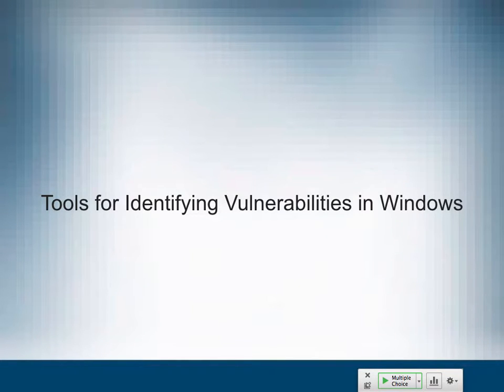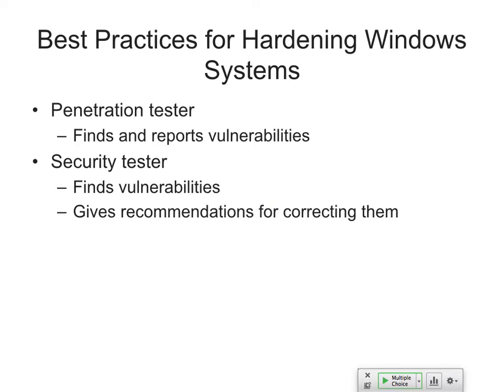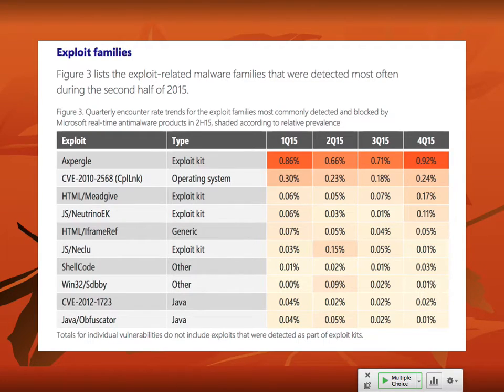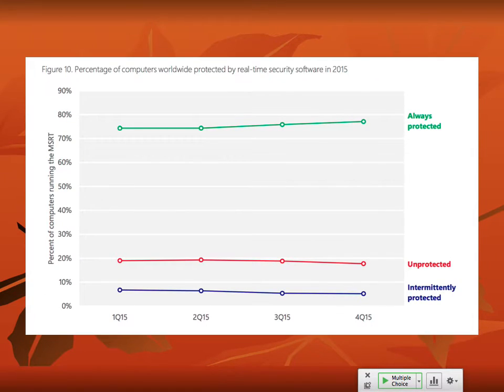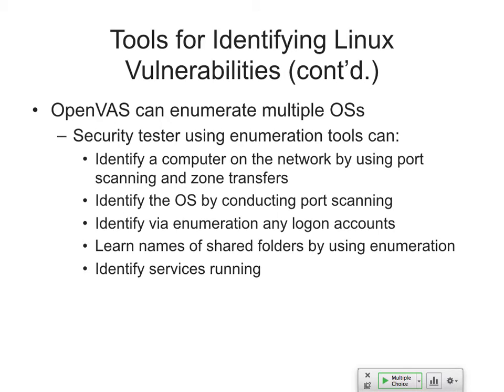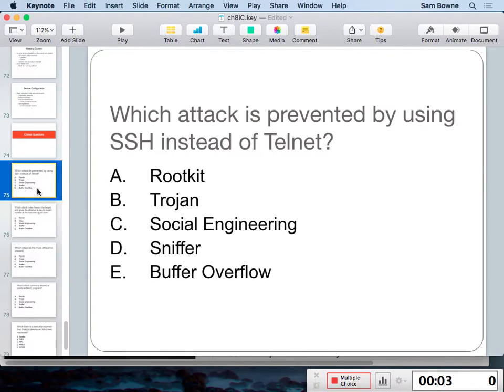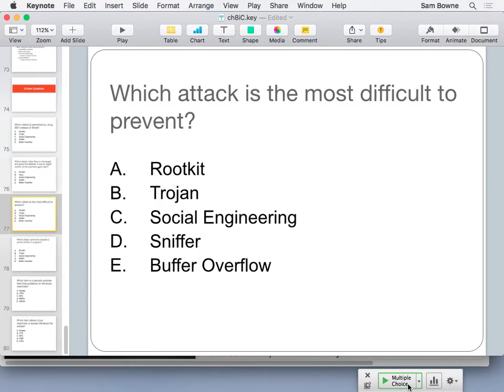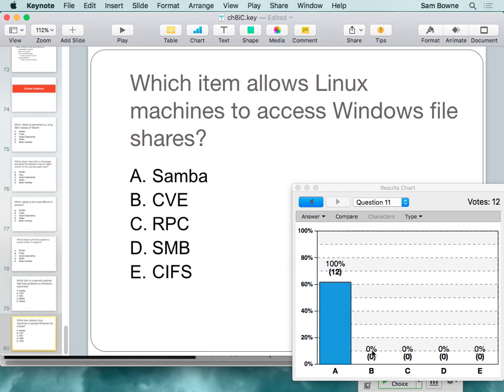CNIT 123: 8: Desktop and Server OS Vulnerabilities (Part 2 of 2)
A college lecture based on "Hands-On Ethical Hacking and Network Defense, Second Edition by Michael T. Simpson, Kent Backman, and James Corley -- ISBN: 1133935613